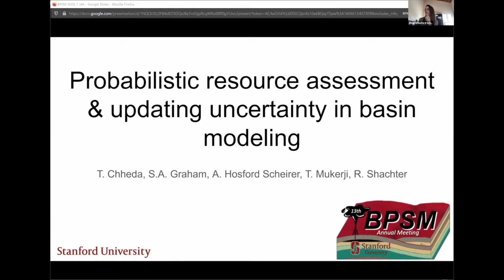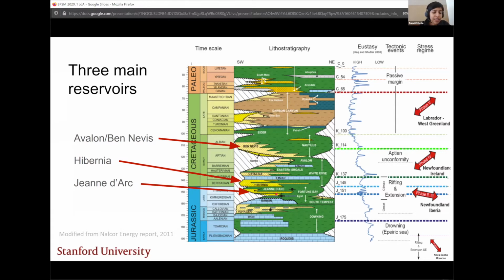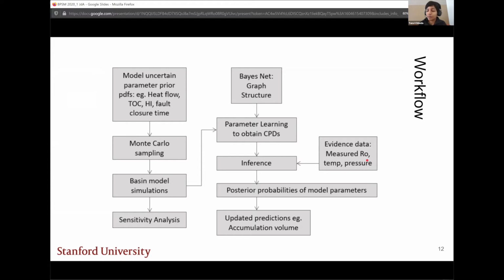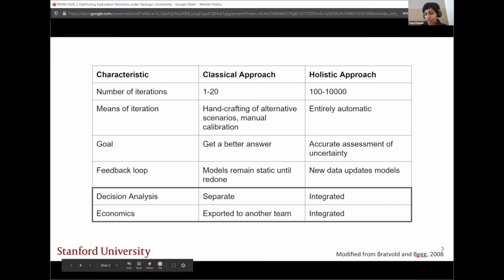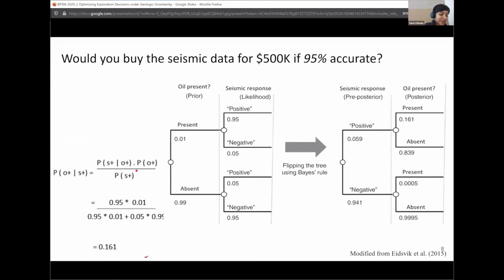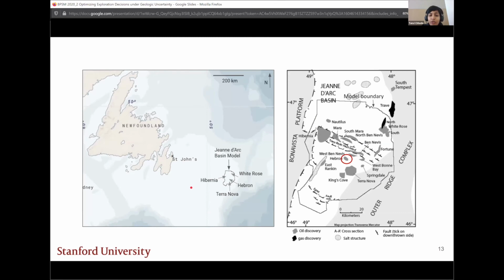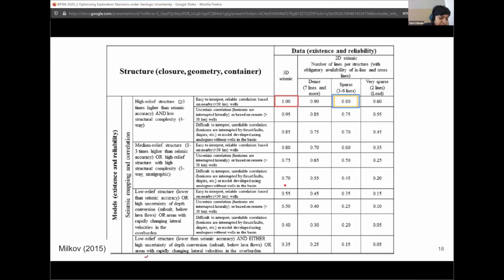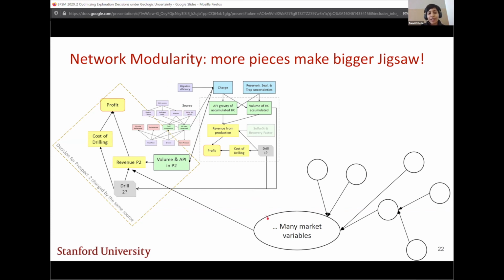05 BPSM2020 Chheda DecisionMakingForExploration+Q A